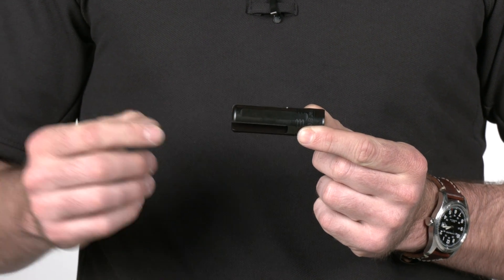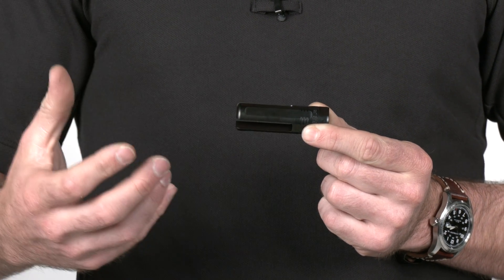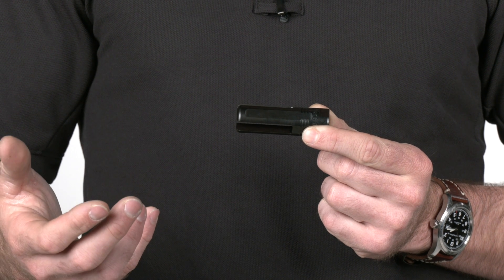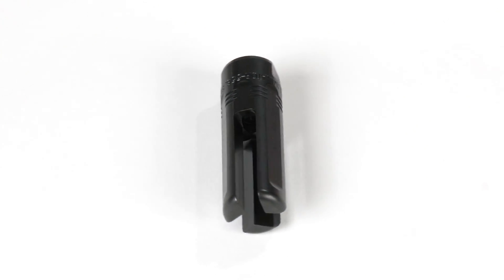SureFire Spotlight: The 3P Eliminator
The advanced SureFire SureFire 3P Eliminator three-prong flash hider  features a patent-pending design that greatly reduces muzzle flash — typically greater than 99%—when compared with a plain muzzle. Boasting robust tines built to withstand the rigors of combat, the SureFire 3P Eliminator duplicates the key functional design elements of the SureFire SF3P flash hider, but unlike the latter it cannot be used to mount SureFire SOCOM suppressors.

Precision machined from US mill-certified steel bar stock—including high-precision single-point cut threads for optimum thread interface—the SureFire 3P Eliminator muzzle brake has a black Melonite finish that provides maximum protection under harsh environmental conditions and facilitates cleaning even after extreme use.